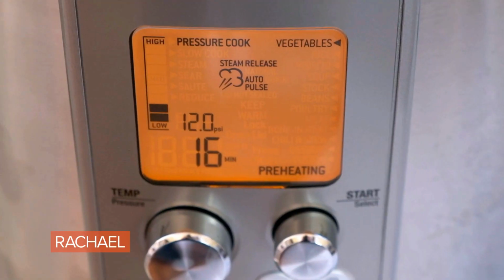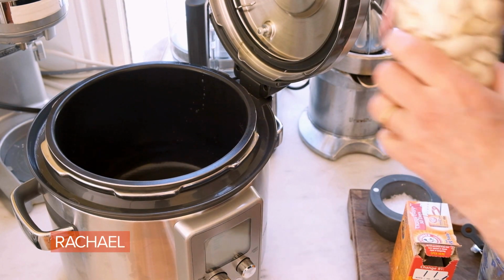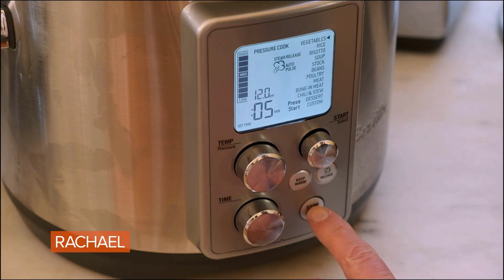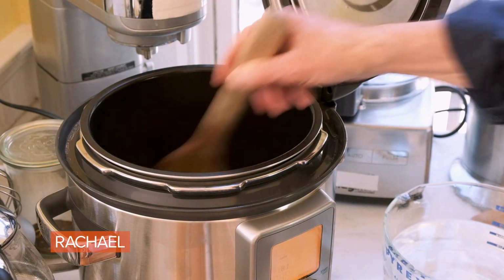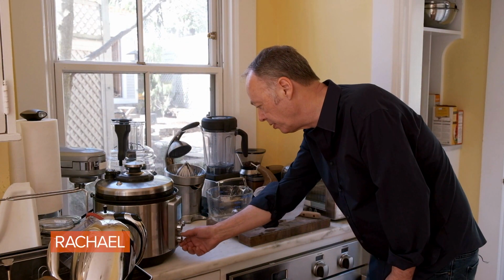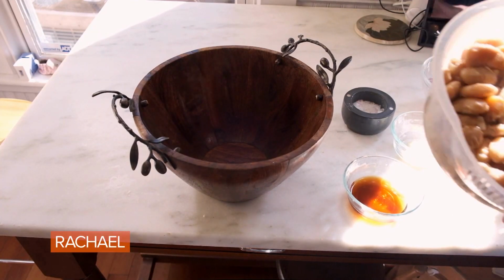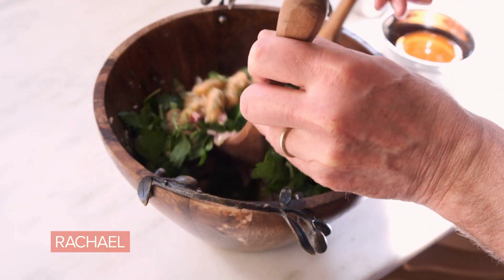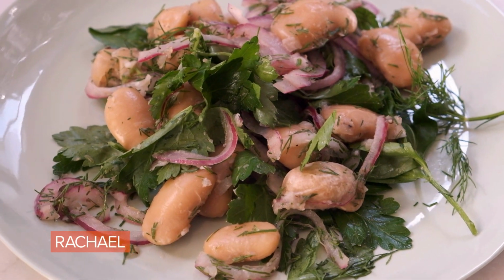How To Make Instant Pot White Bean Salad with Avocado + Herbs | Milk Street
Instant Pot white beans are the foundation of this tasty bean salad with avocado + herbs that’s also super-healthy.

GET THE RECIPE: Instant Pot White Bean Salad With Avocado & Herbs